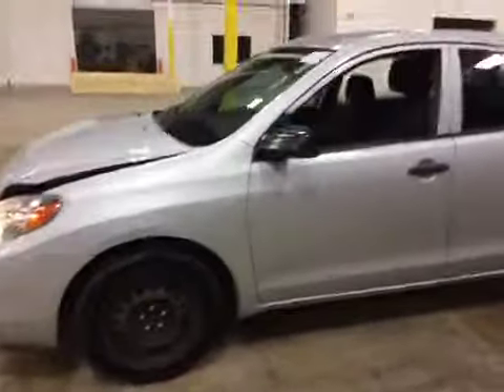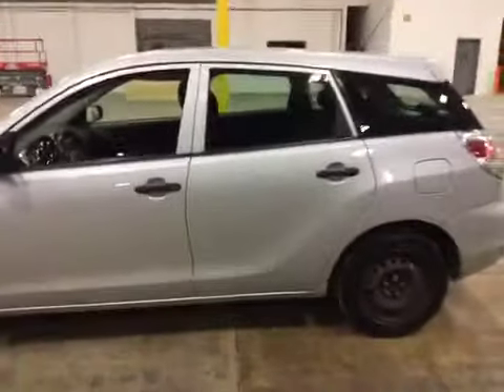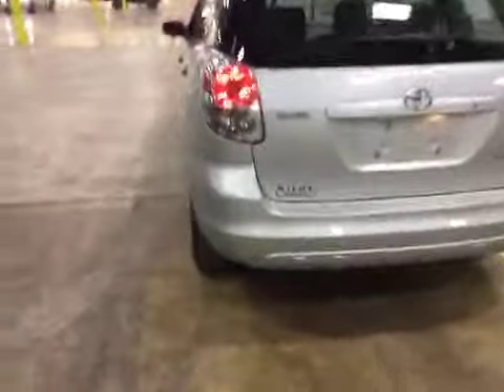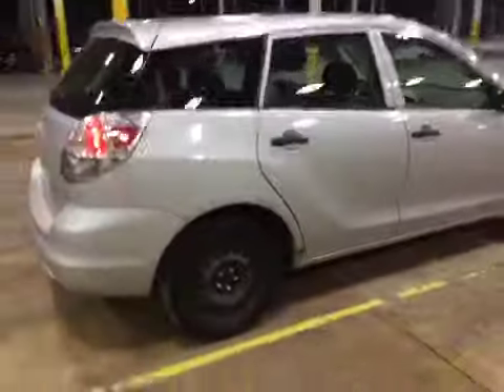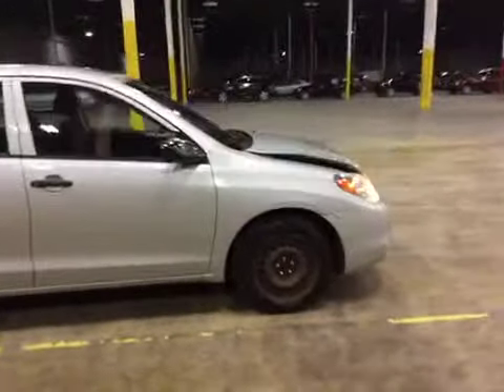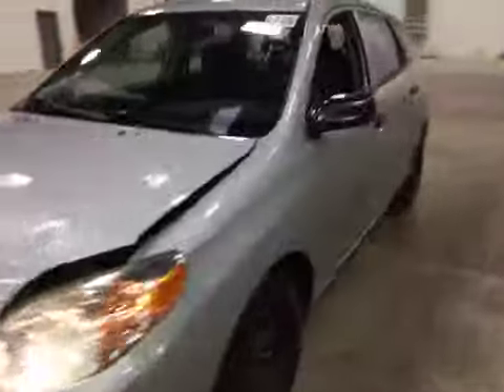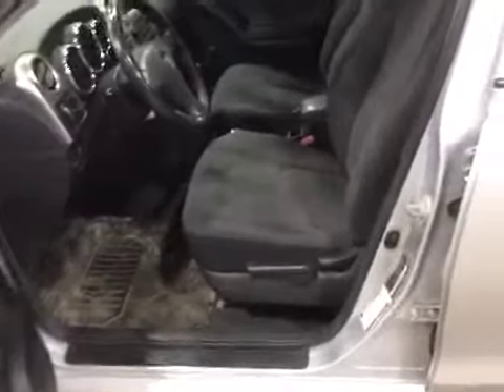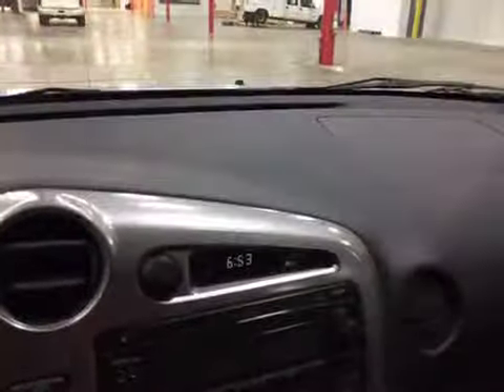Bmak Auctions Toyota 2006 Matrix XR